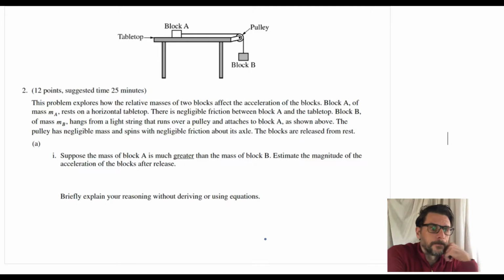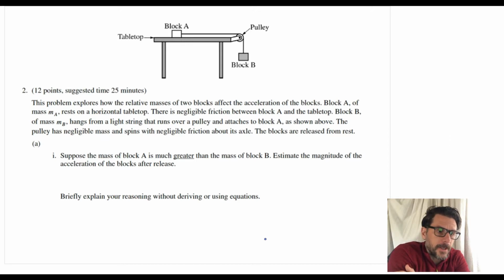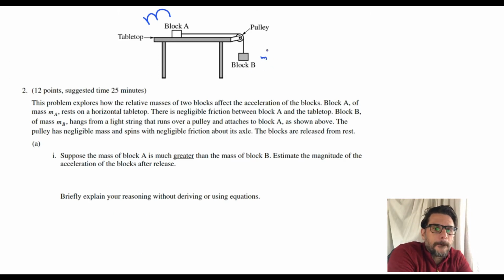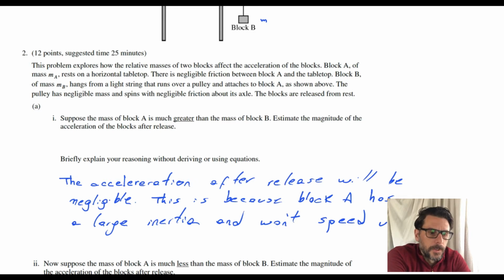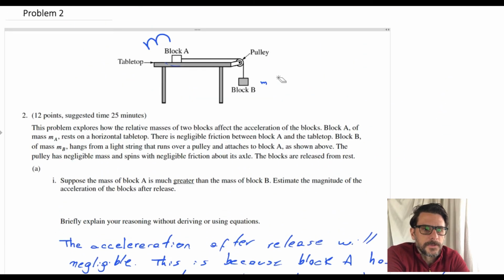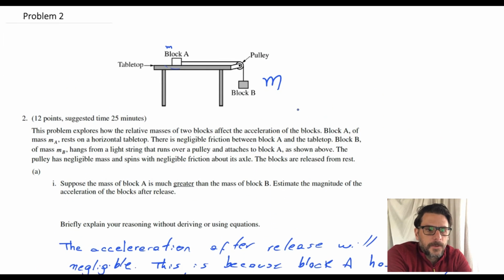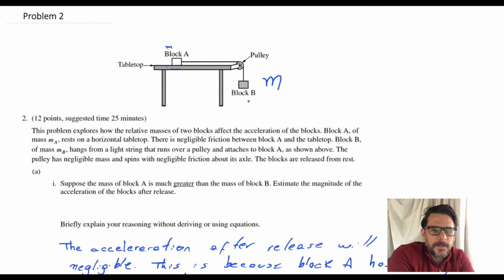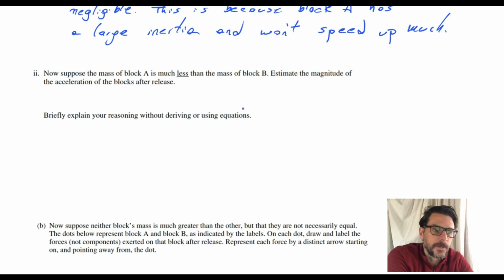2019 AP Physics 1 Problem 2 a